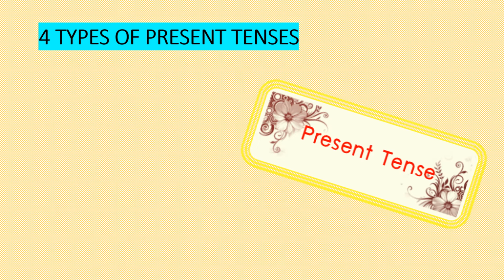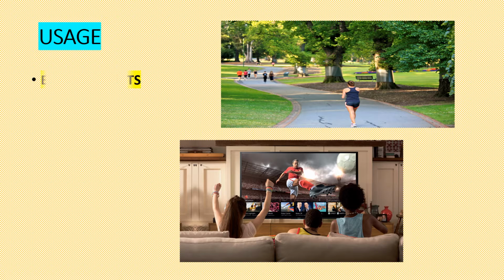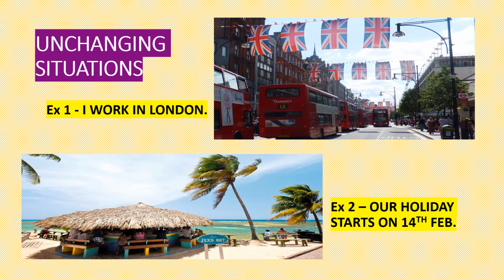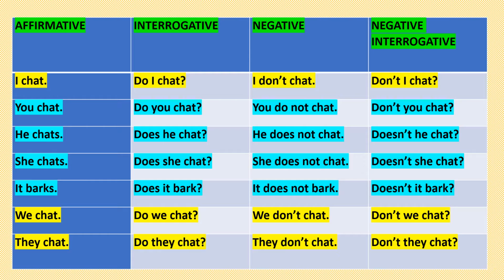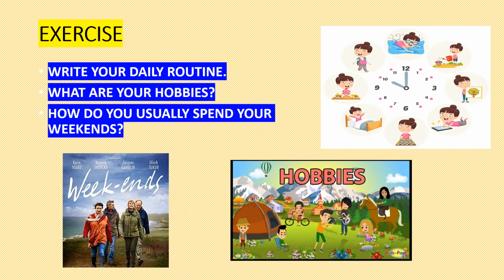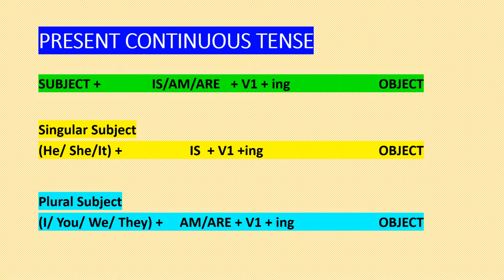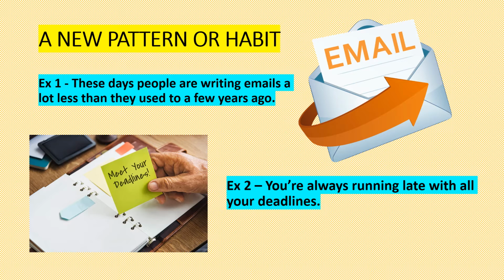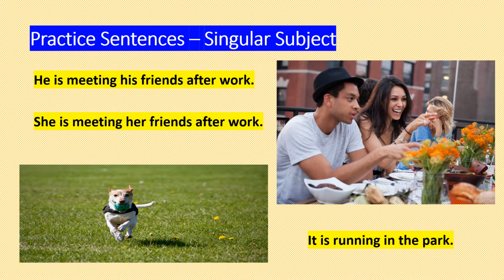English Grammar | Step 2 - Present Tense Part 1| Parts of Speech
Sentence construction for Simple Present Tense and Present Continuous Tense